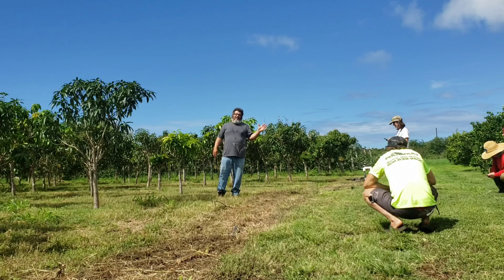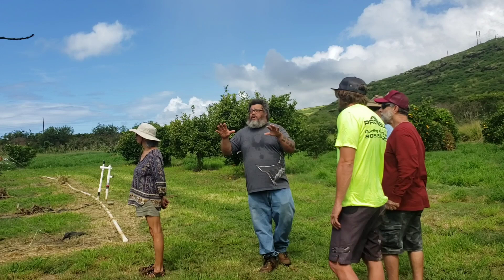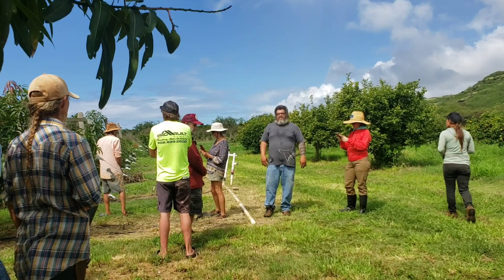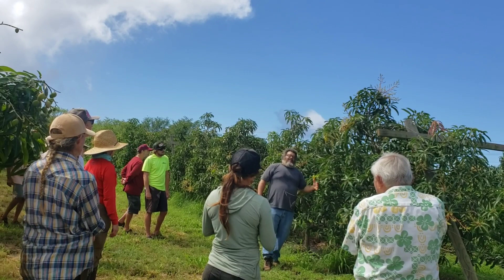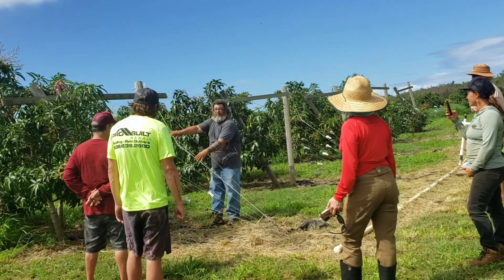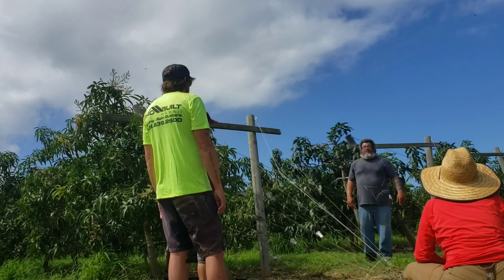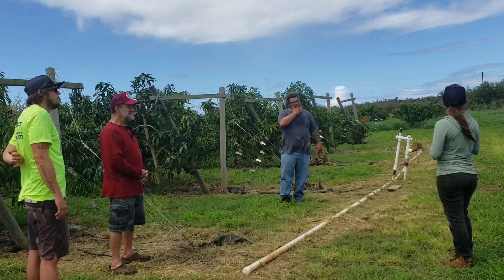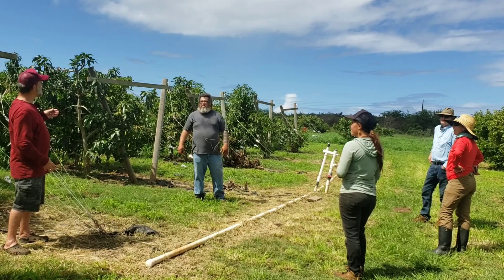The Mango Loa Project: High Density Orchard Management Systems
a talk about the ultra high density plantation and the open Tatura trellis system. talks about the effectiveness of these systems.